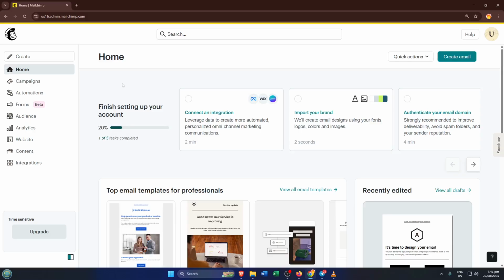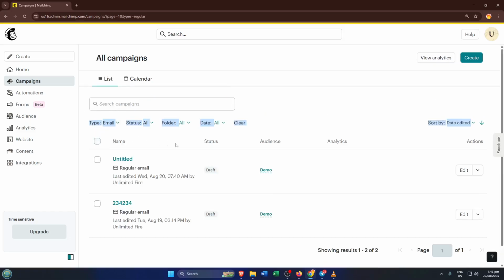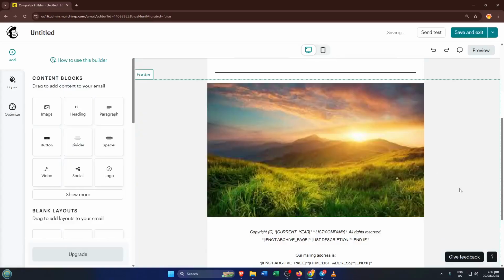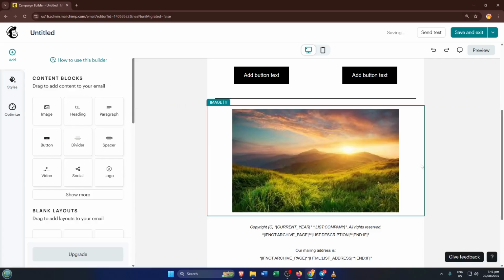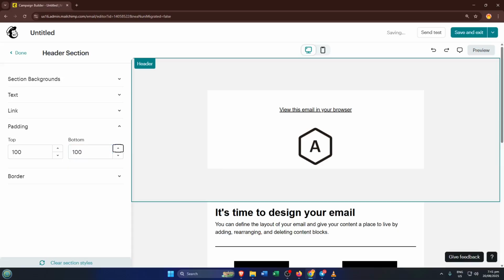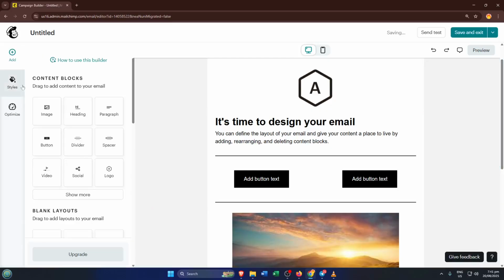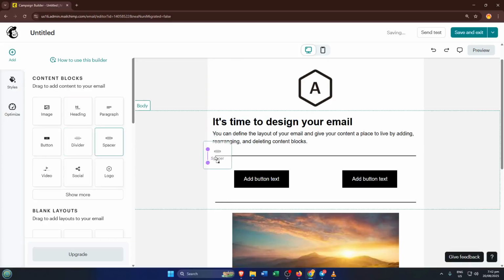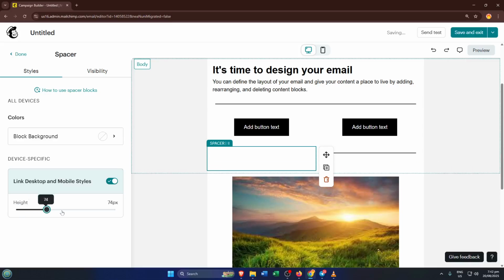How To Adjust Line Spacing In Mailchimp Templates / Emails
Learn how to quickly and easily adjust line spacing in your Mailchimp email templates! In this step-by-step tutorial, we'll show you how to modify line spacing to achieve polished, readable emails—whether you’re using Mailchimp’s web version or desktop interface.

Perfect for marketers, designers, and anyone wanting better-looking emails! This guide covers Mailchimp’s latest editor and explains tricks for both default and custom-coded templates. Works on both desktop and web platforms.